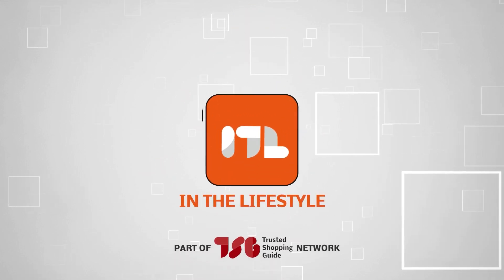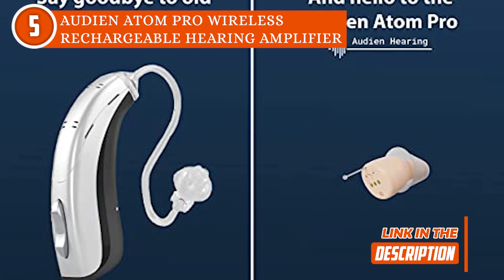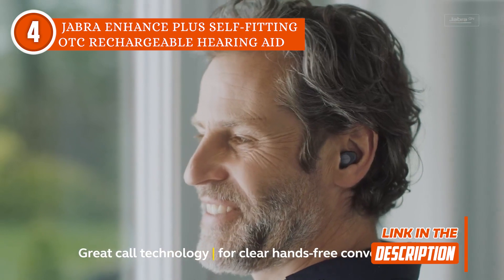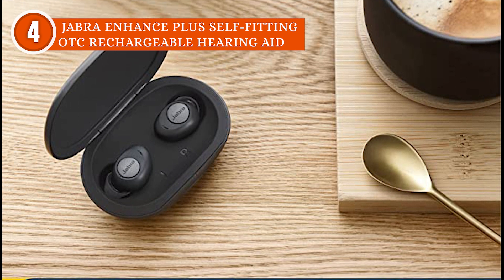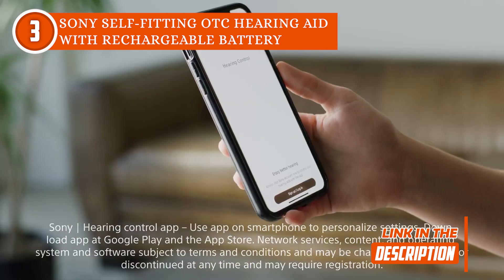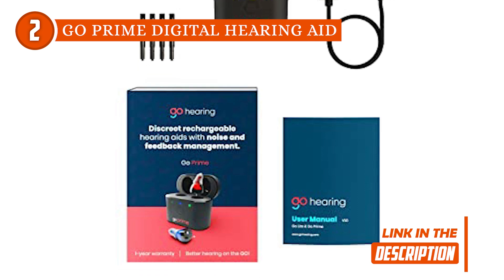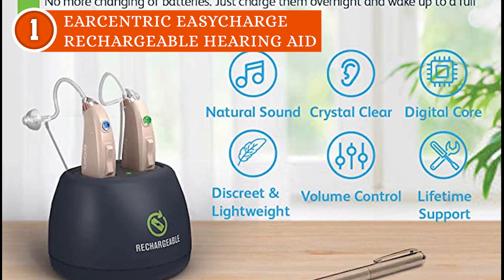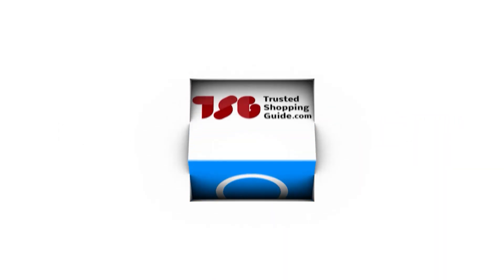🙌 Top 5 Best Hearing Aids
best hearing aids | best hearing aids for seniors | best invisible hearing aids

00:00 - Introduction

**00:35** - Audien ATOM PRO Wireless Rechargeable Hearing Amplifier
**02:01** - Jabra Enhance Plus Self-Fitting OTC Rechargeable Hearing Aids
**03:51** - Sony CRE-E10 Self-Fitting OTC Hearing Aid with Rechargeable Battery
**05:04** - Go Prime Digital Hearing Aids
**06:14** - EarCentric EasyCharge Rechargeable Hearing Aids

Having trouble hearing and not being able to get your hands on high-quality hearing aids is frustrating. In this video, we'll cover some of the most helpful ones to make life more fulfilling every day.